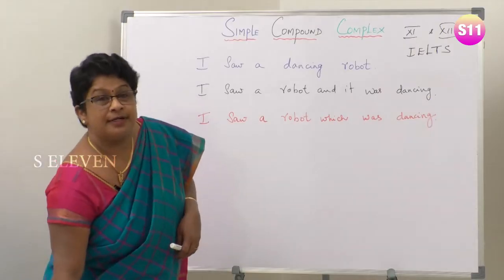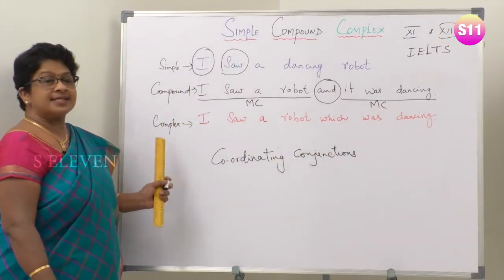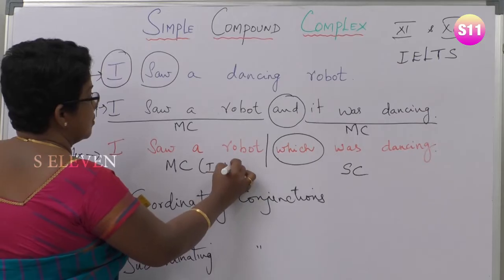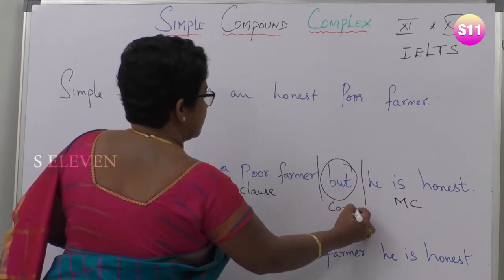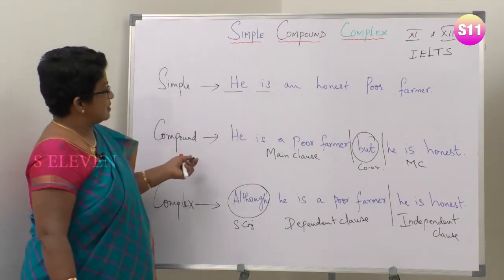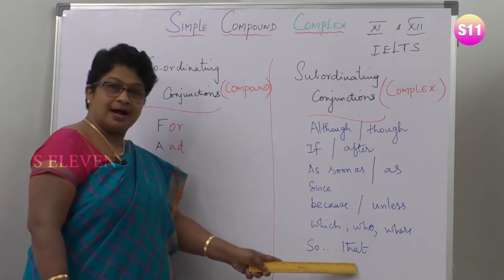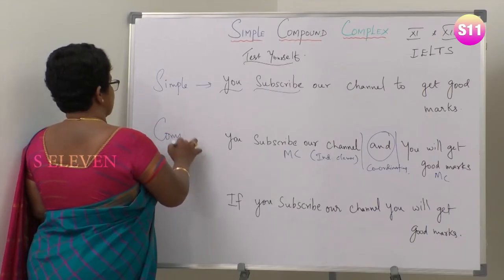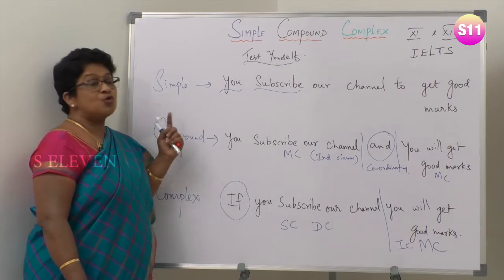Easy Grammar for Good Marks| SIMPLE COMPOUND COMPLEX SENTENCES| PART-1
This video teaches about SIMPLE COMPOUND & COMPLEX SENTENCES of English grammar, watch this simple and easy lesson to learn important grammar. Watch Part-2 Transformation of Simple to Compound to Complex for better understanding.

I hope you enjoyed this lesson. Let me know if you have any questions.